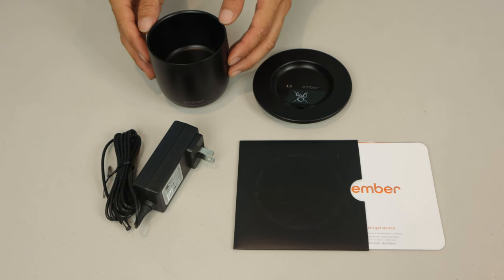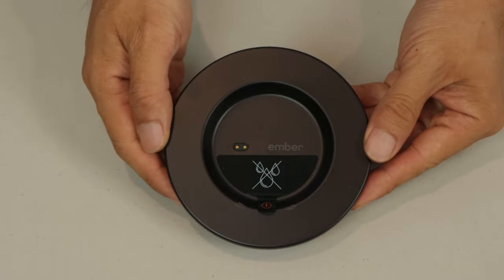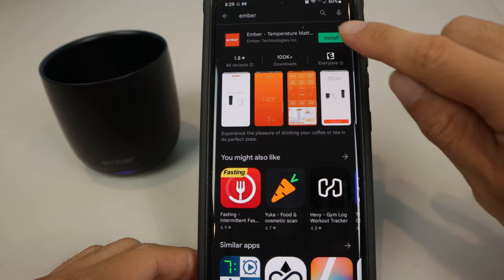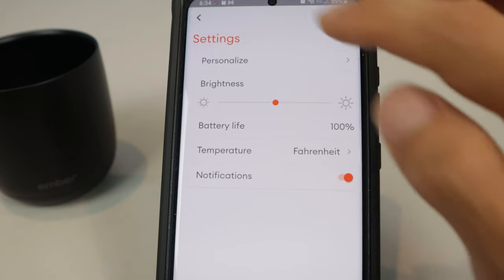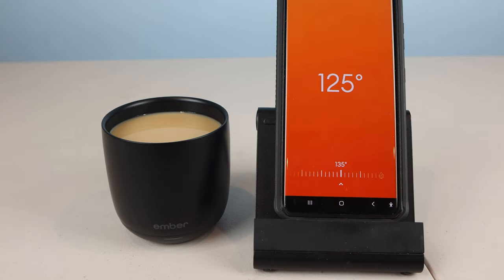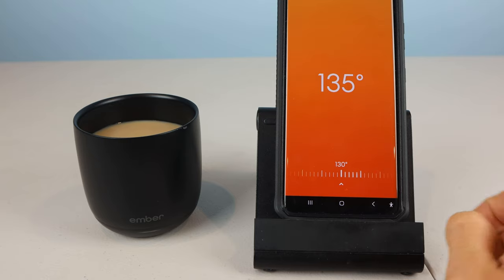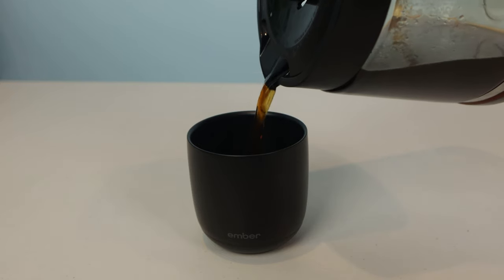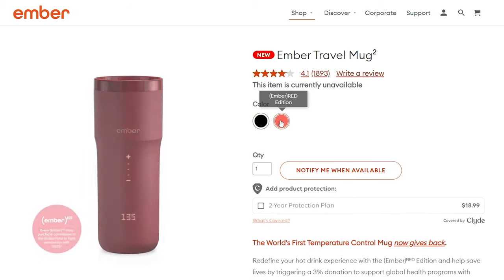Ember Cup 6oz Smart Mug Review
sponsored freeproduct Easy to use, fast heating of hot/warm drinks, but small capacity.

You’ll receive the smart mug, charging base, power adapter, and a user guide. The mug measures 3.25” tall, has a 3” diameter, and has an interior depth of 2”, since the bottom half of the base is occupied by the battery, heating element, and internal circuitry. The maximum capacity of the mug is 6 fluid oz.

The Ember Cup has a minimalist, smooth, handle-less design. On the front is the Ember logo, and on the bottom is where the gold charging contact rings and power button are located. Note that the mug is not dishwasher or microwave-safe. To charge the mug, use the charging base coaster which is 4.25” in diameter and about ½” tall. On the bottom is a rubber pad to keep the unit from sliding around and at the back is the charging port for the included adapter. What’s neat about this charging method is that it doesn’t matter how you set the mug down in the base, since the two pins will have contact with each of the charging rings, no matter which direction it faces. Just be sure not to leave water in the saucer as this could damage/corrode the charging contacts.

When you place the powered off mug into the base, the LED below the logo on the mug will illuminate and pulse red to indicate that it’s charging. When the unit is fully charged, the LED turns a solid green. Then to turn the mug on, short press the power button on the bottom and the LED will start flashing white intermittently. To set the holding temperature of the mug, you’ll need to download and install the Ember app to a mobile device. Then press and hold the power button for 5 seconds to activate Bluetooth pairing, indicated by a quickly flashing blue light. In the app, tap add a new device, and it should find and pair with the Ember cup automatically. You’ll need to register an account or sign in, and then you can choose a personalized color for the LED on the front. This is so you can tell the difference between your mug and the mugs of others if you have multiple mugs in use in your household. Then, whenever the mug is picked up, it will quickly flash this color, so you know who it belongs to. If there is a firmware update available an update will appear and it usually takes only a couple minutes to complete.

The mug can sense when it is empty and will not activate the heating element if there’s no liquid in it, but you can still set your target temperature, by moving the slider at the bottom from 120-145°F (or 50°C - 62.5°C).  In the settings, you can change the LED color and its brightness from dim to bright, but you cannot disable it completely. You can also set your temperature units to Fahrenheit or Celsius and enable or disable notifications. To use your mug, make sure it is on then simply fill it with your hot beverage of choice, like coffee. If the starting temperature of your drink is higher than the set temperature the heating element won’t activate. Once it falls below your set temperature by several degrees, the heating element will engage and the LED flashes white while it heats back up. On average, it took about 25 seconds to raise the temperature 1 degree, and the app displays a popup to let you know when it’s at your desired temperature. Checking with an instant read thermometer, the reading in the app was about 4-5 degrees high, so your mileage may vary regarding accuracy, however, it was still plenty hot and enjoyable. Be aware that if you do set the target temperature lower than the current temperature, the mug doesn’t actively cool the liquid; it simply turns off the heater and lets it cool down naturally.

For me, I found the ideal drink temperature to be between 125°F and 130°F as it’s still pleasantly hot but not enough to scald you when you take a sip. Note that if the heater is active the battery won’t increase in charge until the cup is emptied or powered off. There’s also a 2-hour inactivity auto-shutoff while sitting on the base that can be reset by simply picking up the mug and putting it back on the charger. The other thing to keep in mind is that your beverage needs to already be semi-warm in order for it to work effectively. This mug is not designed to heat up cold beverages efficiently and in fact, the heater won’t automatically kick on unless the starting temperature is at least 100°F, though you can turn it on by changing the holding temperature.

Overall, the Ember cup is a decent warming mug that will keep your beverage at your favorite temperature for at least 90 minutes if you pick it up and walk away or indefinitely while in a charging base as long as you pick it up for a sip once every 2 hours. Ember also has mugs with 10, 12 and 14 oz capacities, and extra charging bases, so you can have multiple places in your home where you can set your mug down to charge or stay warm.